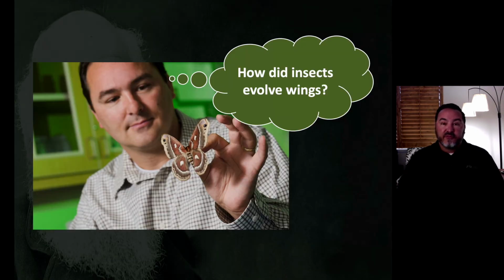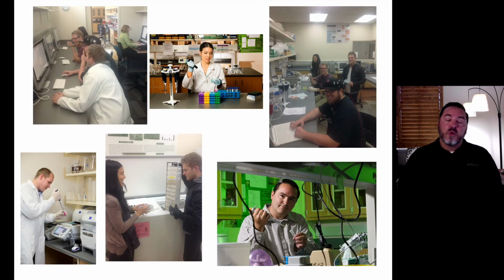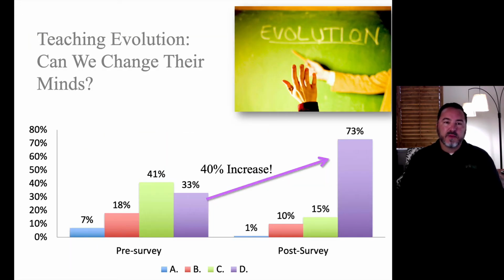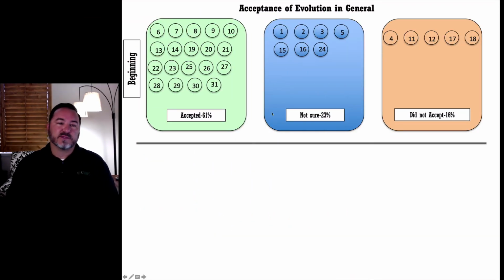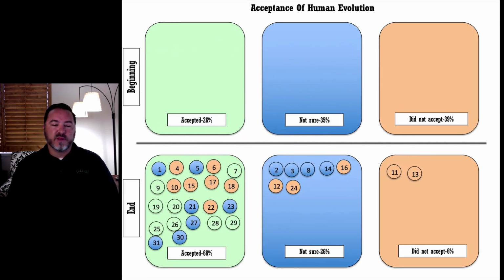Ogden Lab Introduction